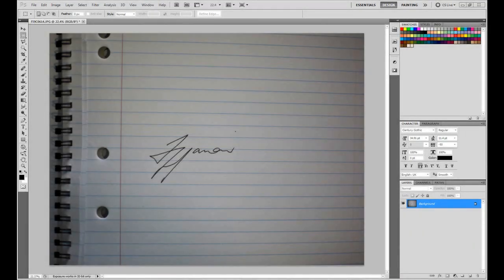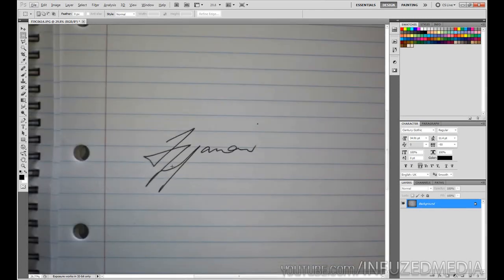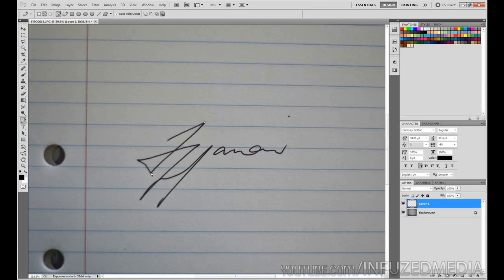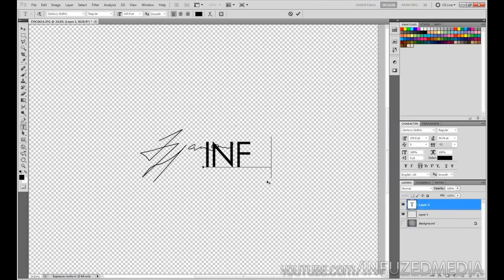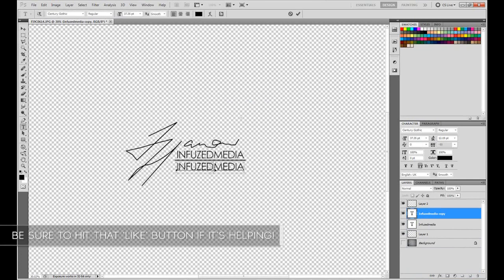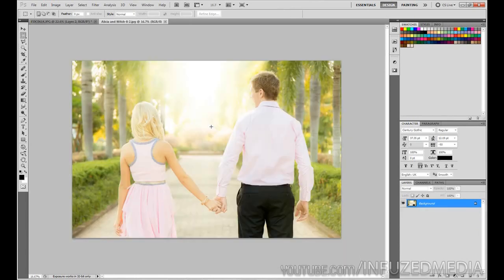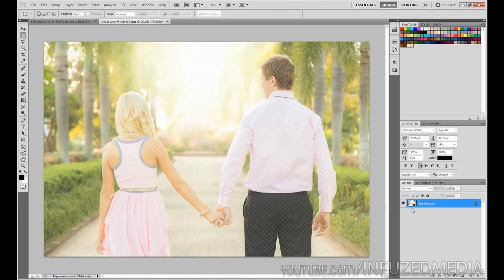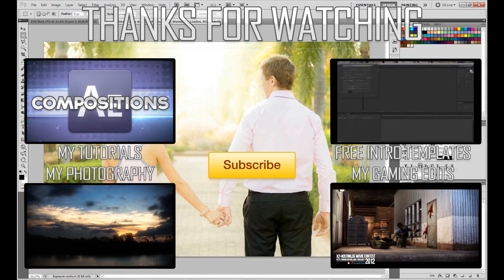Creating a Unique Watermark for Photos!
In this tutorial, I'll be showing you how to create a unique watermark using Adobe Photoshop.

Thanks.